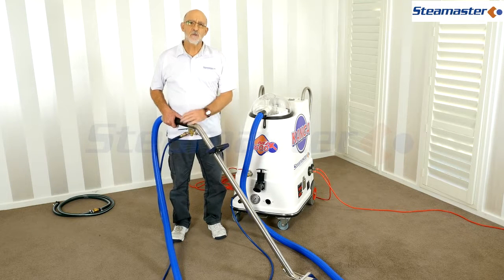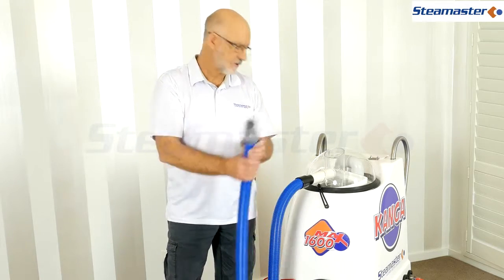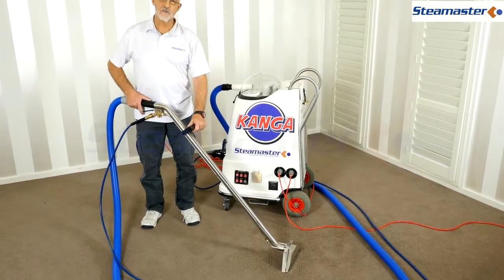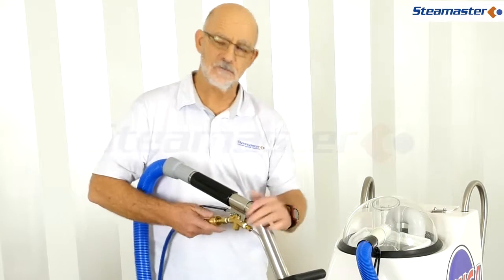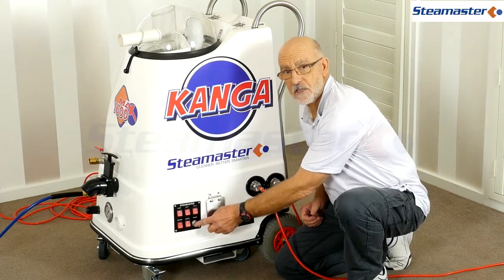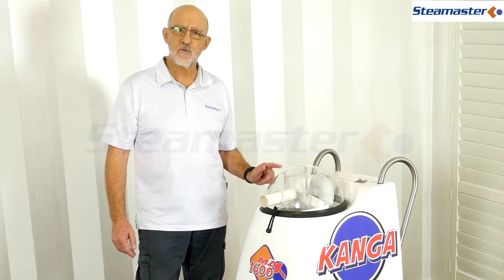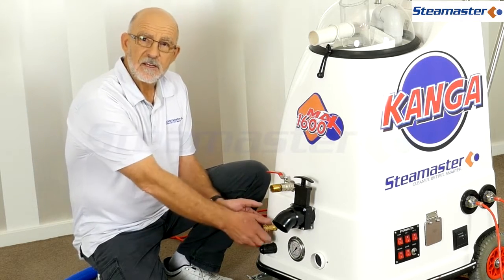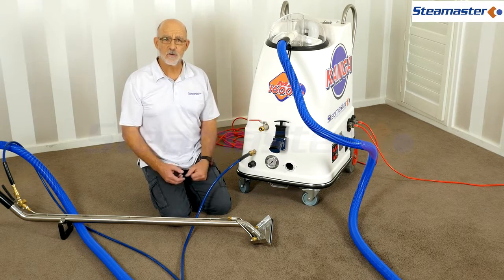Troubleshooting Kanga Carpet Cleaning Machines